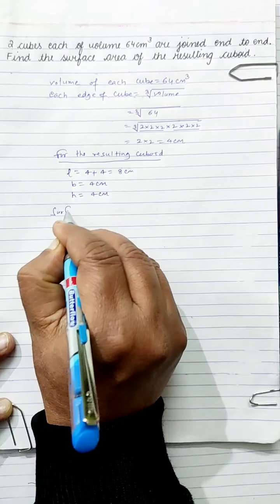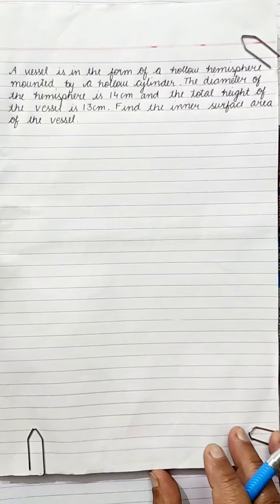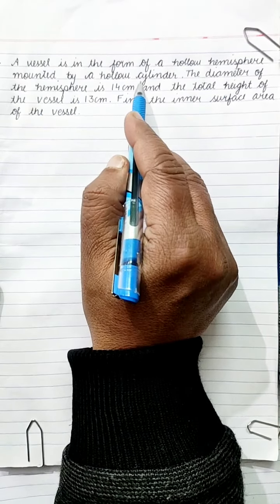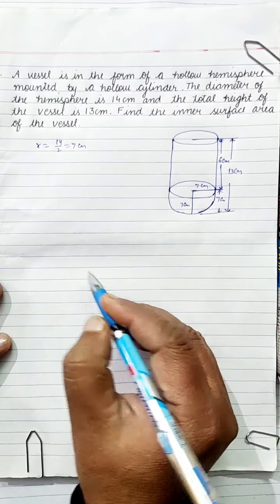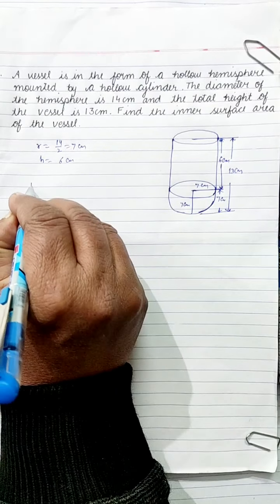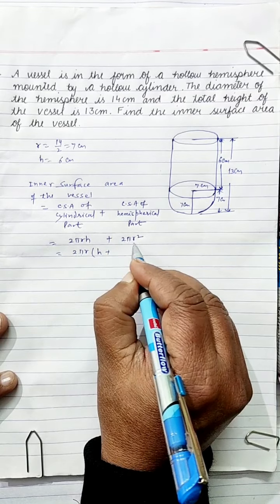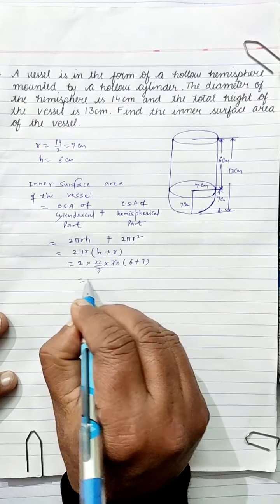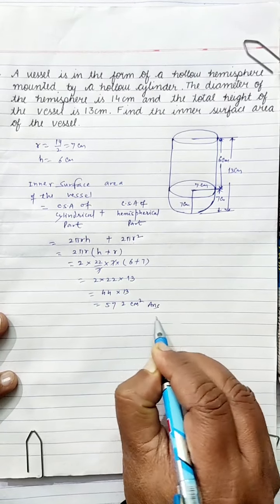Lecture 2 | Surface Areas and Volumes | Santosh Agarwal